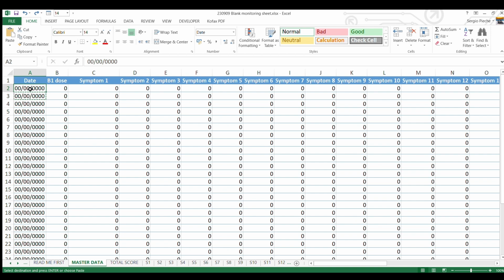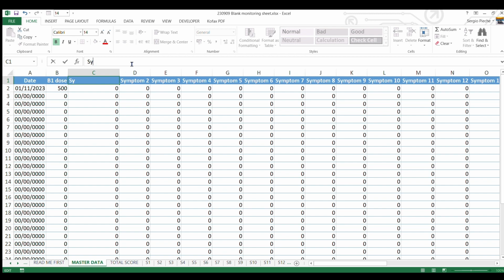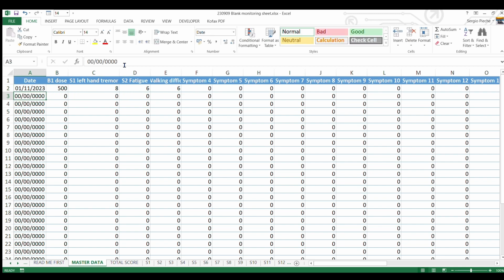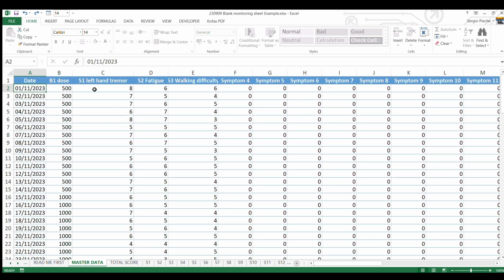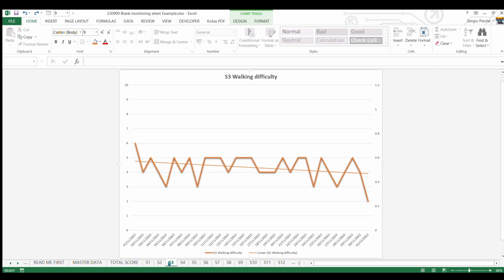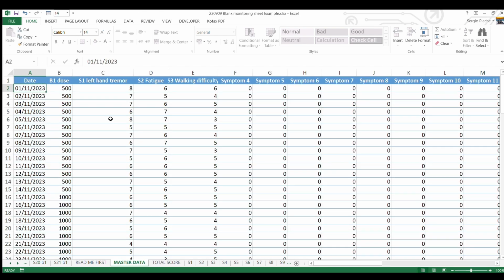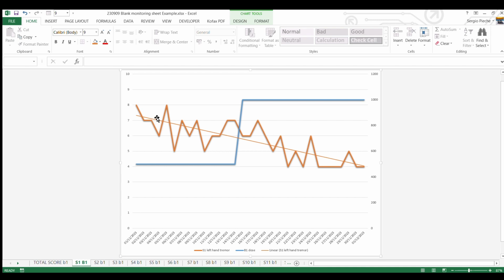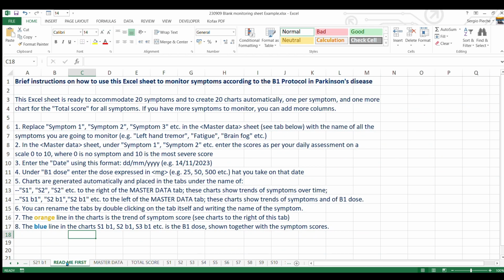How to enter vitamin B1 therapy monitoring data in a spreadsheet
This brief tutorial shows how to enter data in an Excel spreadsheet developed to monitor symptoms when searching for the right dose of vitamin B1, according to the High dose thiamine (HDT) protocol for Parkinson's.
Charts, one for each symptom, are automatically generated by the programme, showing trends over time. In this way, it's easier to see symptom response to different doses of vitamin B1.